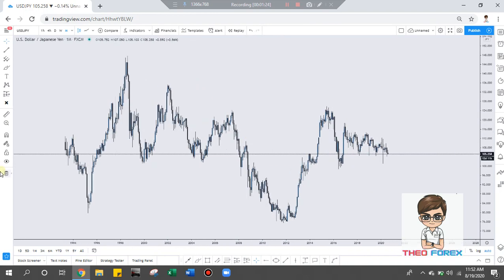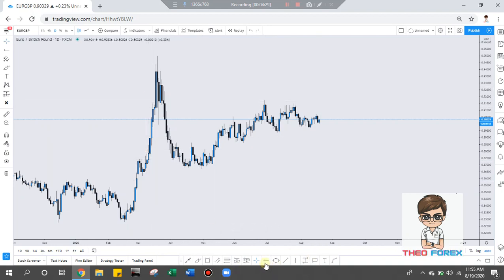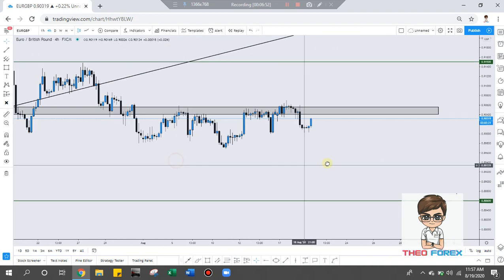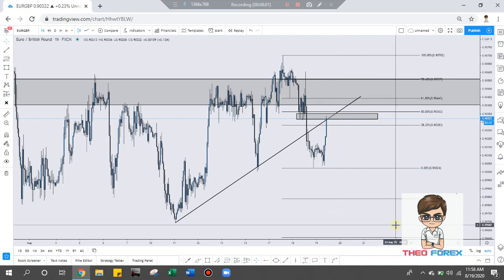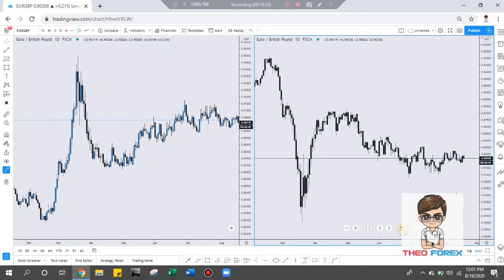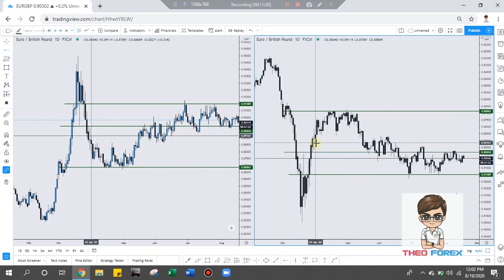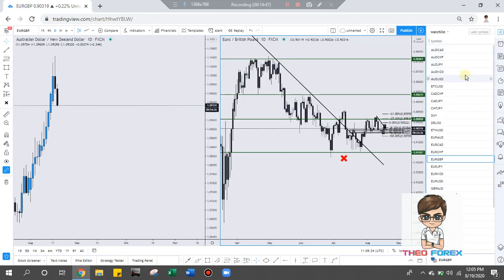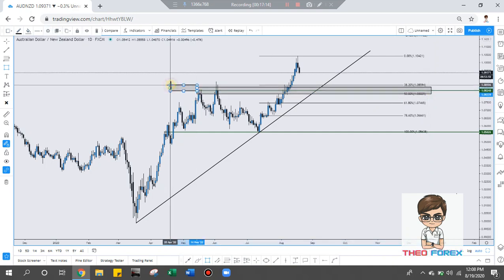How I Trade Video 3 (Astro Fx)